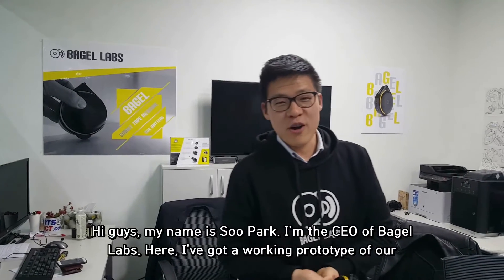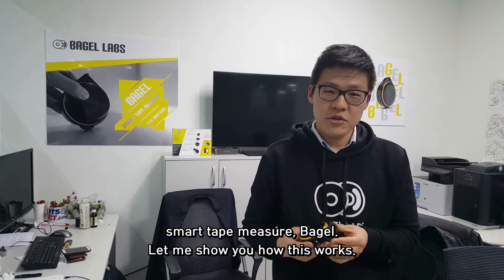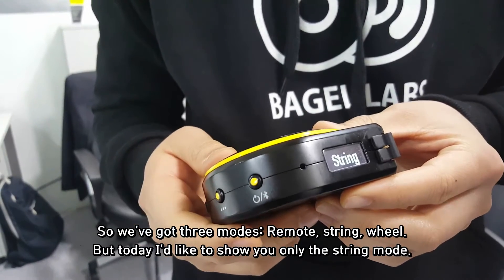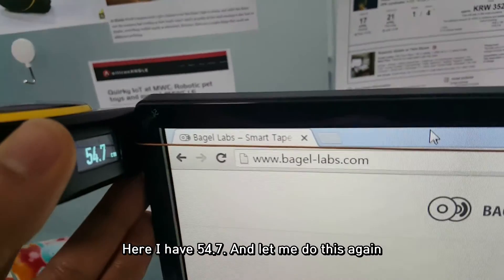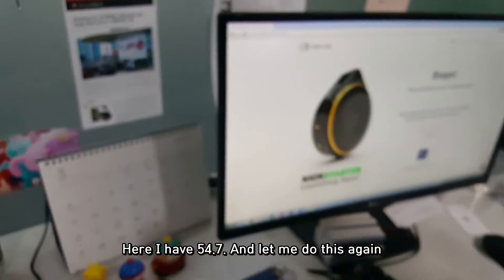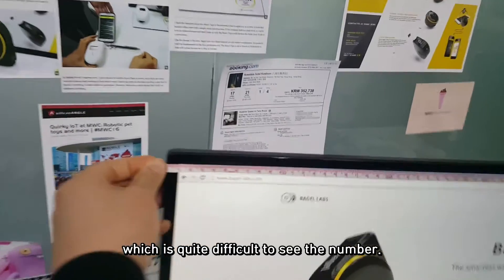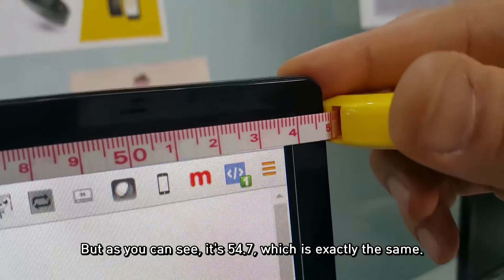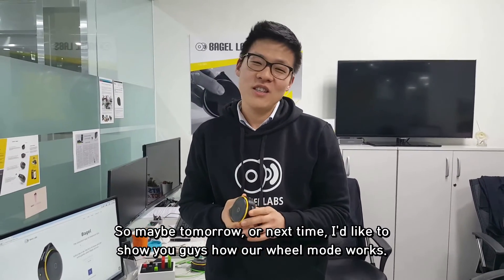Bagel - Smart Tape Measure : String Mode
Bagel is a smart tape measure that Bagel Labs is developing. This video shows how accurate the string mode is. We are launching on Kickstarter in June!